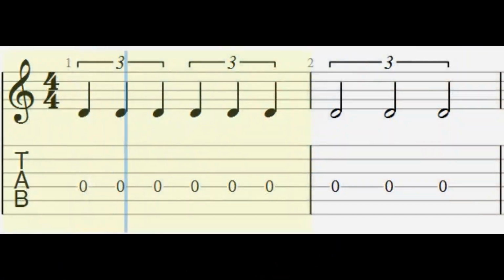Reading Rhythms Part Three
Reading rhythms explained ..Triplets, and Dotted Notes .